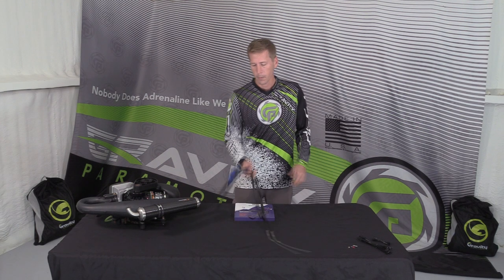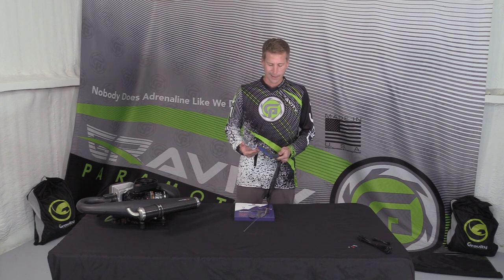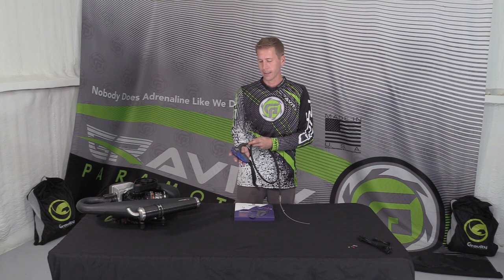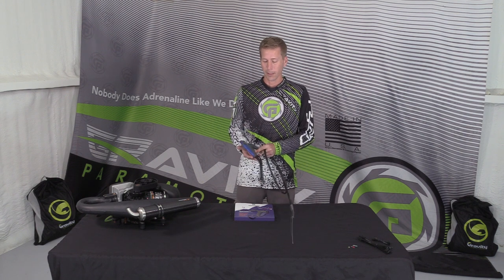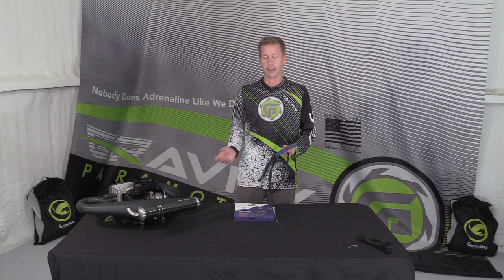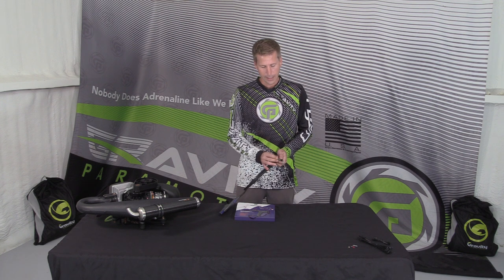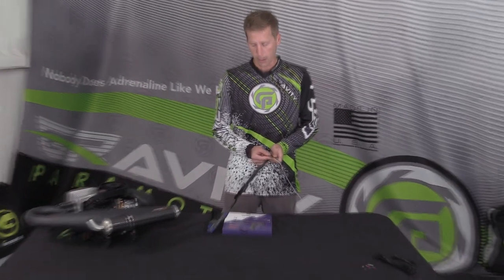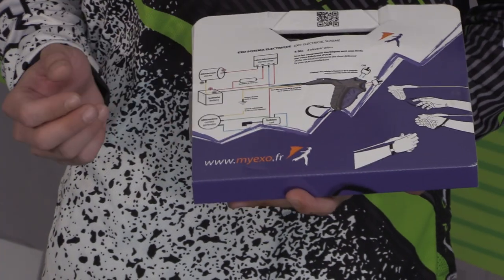GliderSports Review- EXO Throttle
Take a look at the latest throttle from the makers of the Camaleon throttle.  The EXO!